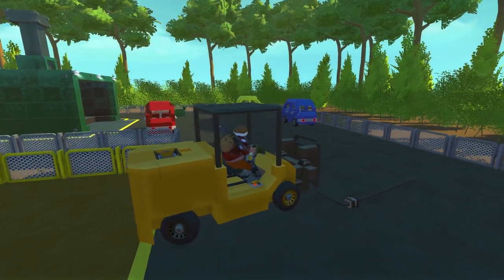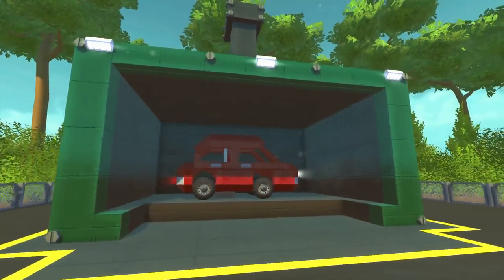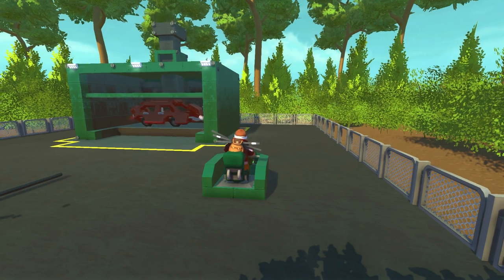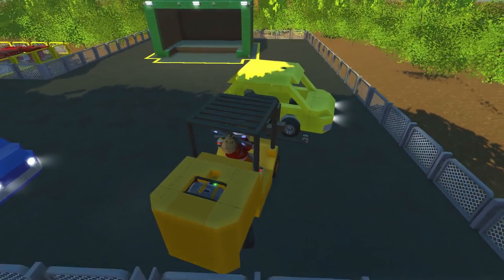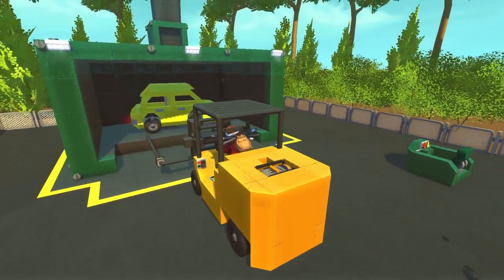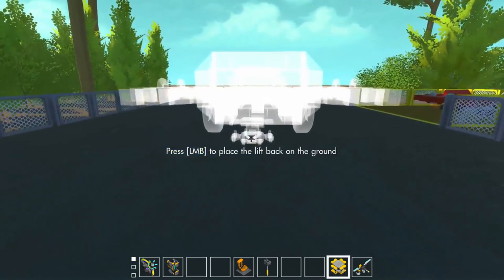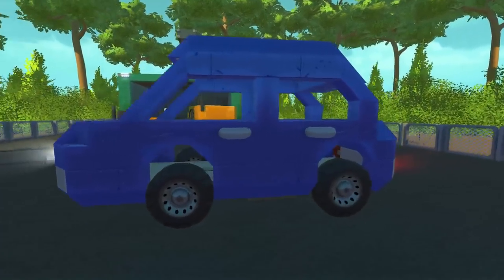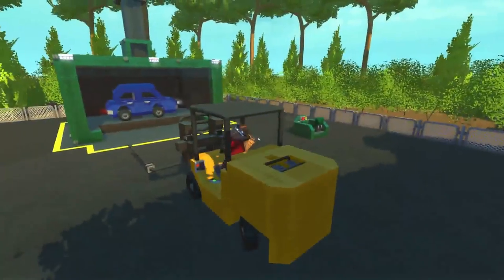IT CRUSHES CARS! CAR CRUSHER 3.0 - Scrap Mechanic Creations! - Episode 81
The return of CAR CRUSHER in Scrap Mechanic!

I've added the Crusher Car to the Steam Workshop!

Hello and welcome back to ENDLESS SCRAP MECHANIC! In today's video it's time for CAR CRUSHER 3.0! Now that the Piston Update is out, I've made a very special car crusher and crushable car! That's right, now you can activate a Car Crusher and simulate crushing them! We'll have a look at a modified forklift as well as showcase the entire build and have some fun with it!

Check out the first 2 Car Crushers here!

- SOCIAL -
Steam Group

- THE GAME -
Scrap Mechanic